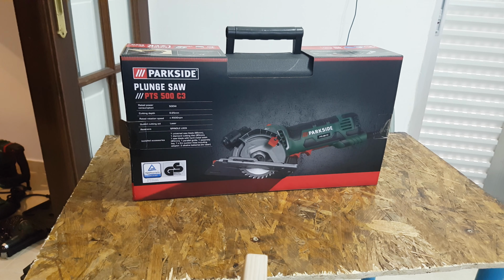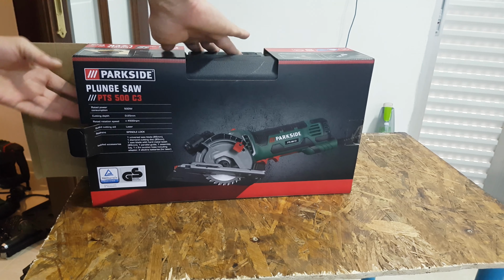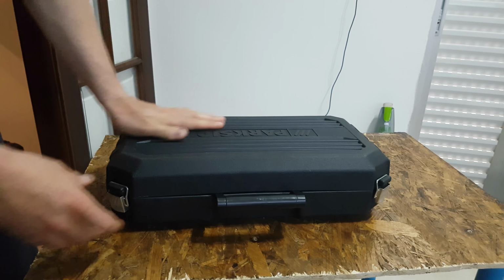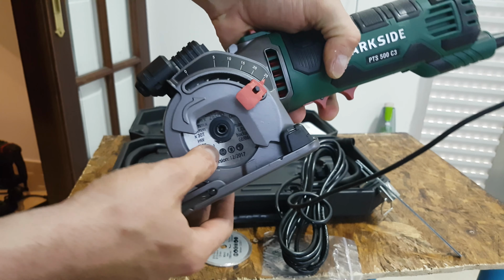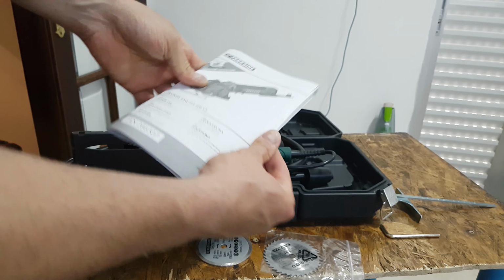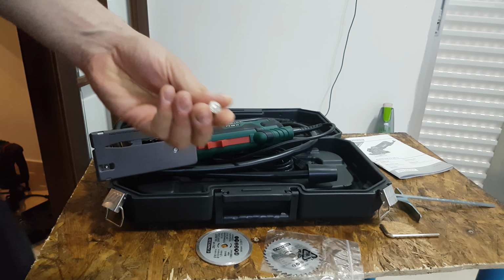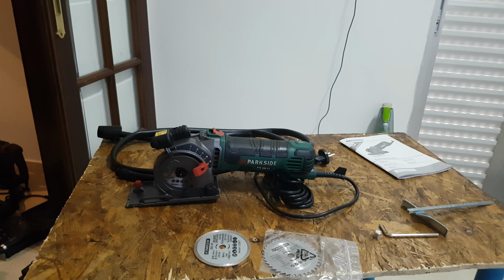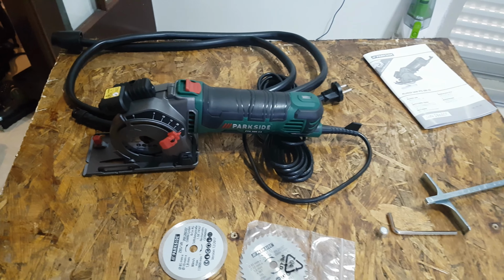Parkside Plunge Saw PTS 500 Unboxing